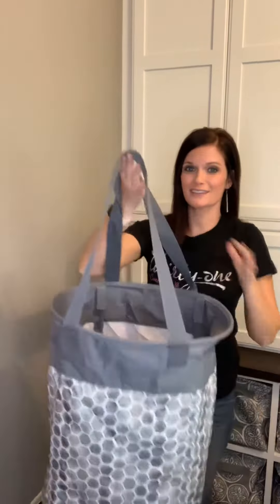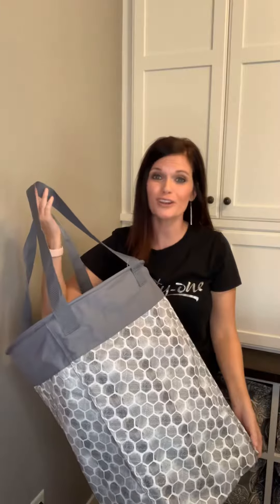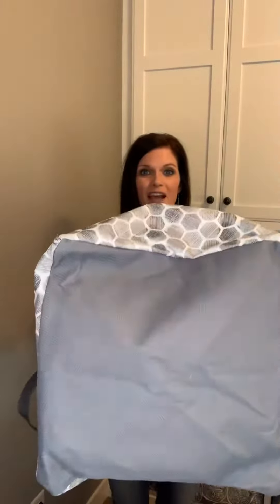Stand Tall Bin: Thirty-One Gifts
Store your towels, linens, blankets, laundry, gift wrap and more in the structured Stand Tall Bin. With two long, webbed handles and a sturdy frame, it’s easy to carry anywhere and capable of holding heavy loads. Put one in each of your kids’ rooms as a laundry hamper or to store toys, games, play clothes or sports equipment, or place it in your guest room to hold extra towels, bedding, blankets, bed pillows and other useful items.